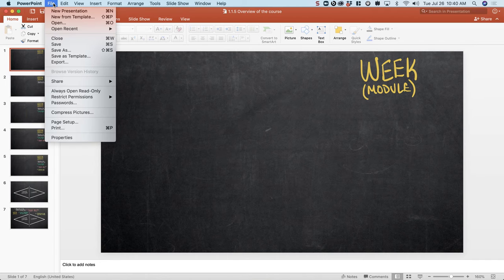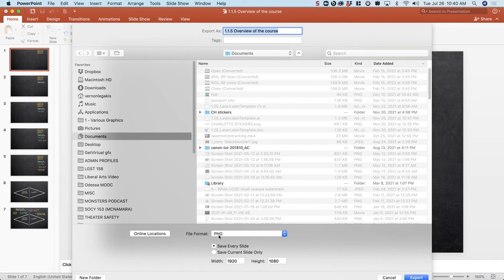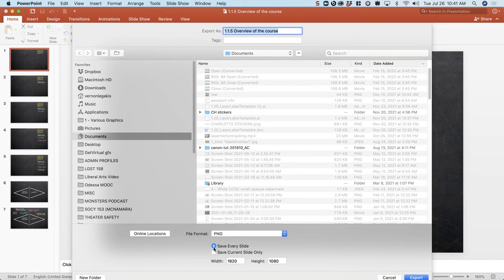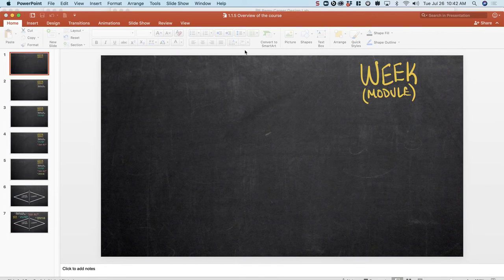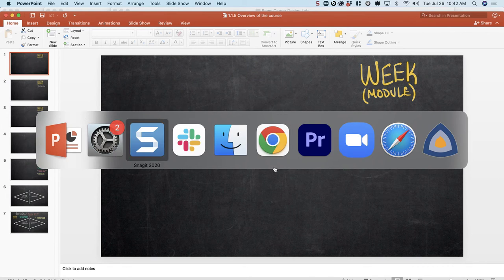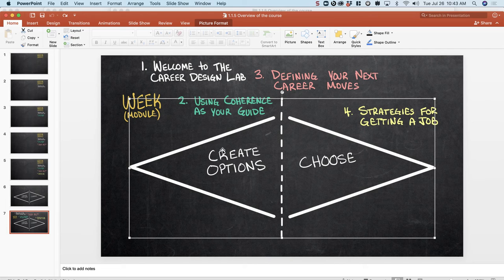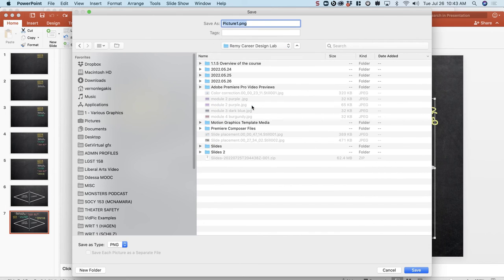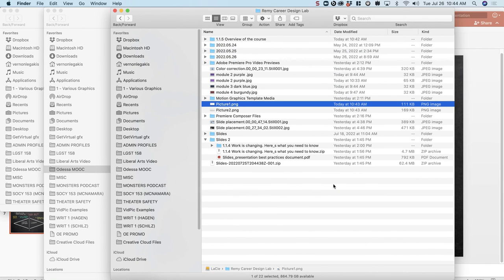Exporting ppt slides